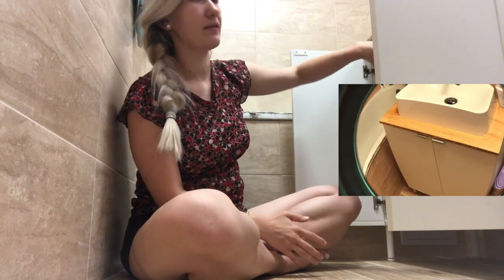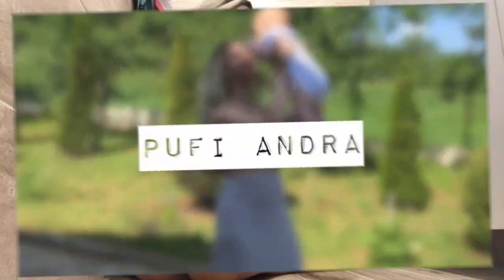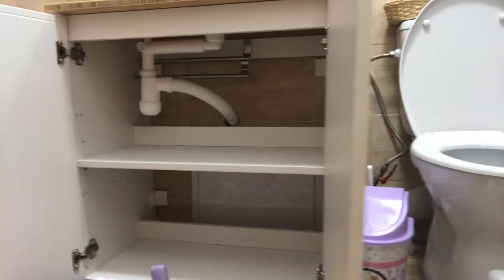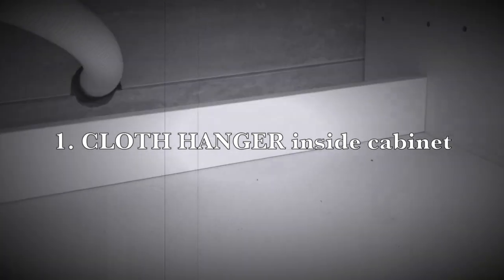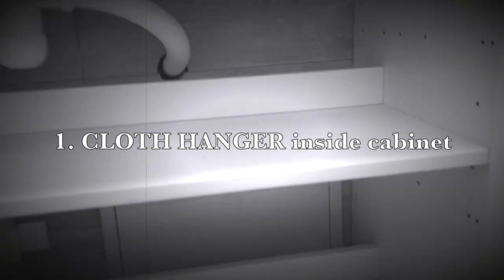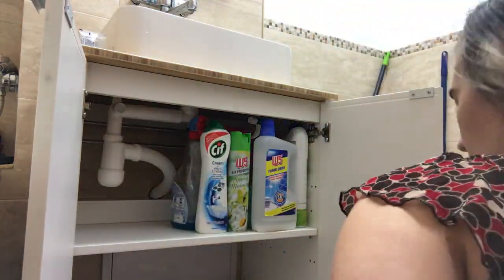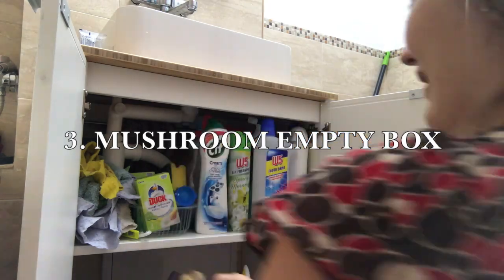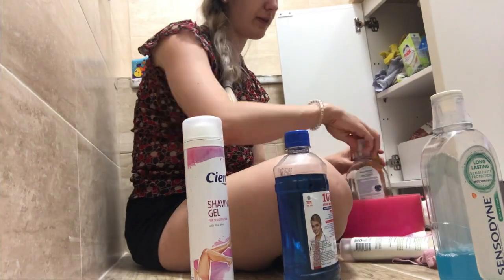3 Tips To Organise A Small Bathroom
Checkout our newly renovated bathroom. I am going to give you some tips on how to organise a small bathroom and show you how our newly renovated bathroom looks like.

Here are some useful links, if you are interested in the products we bought:
Cabinet (smallest from Ikea, we don't have enough space for a larger one)
We chose another sink, a bigger one that still fits our cabinet
Tiles: St. Beiusului, Cluj-Napoca - here at least 5 different stores

Let's meet on instagram: @pufiandra